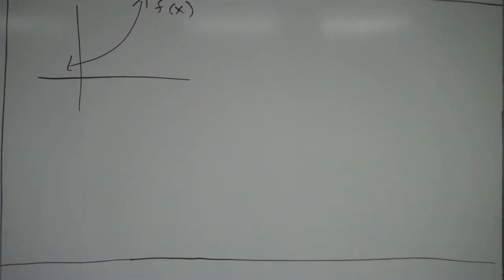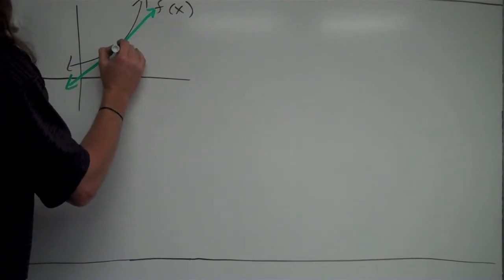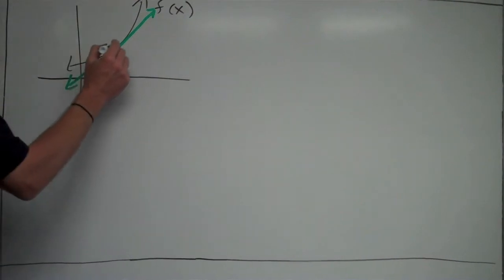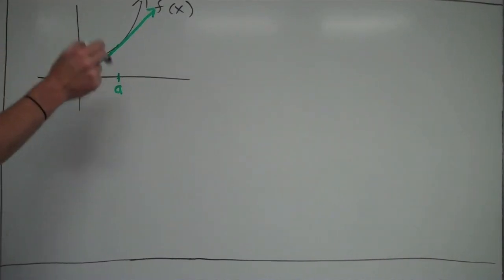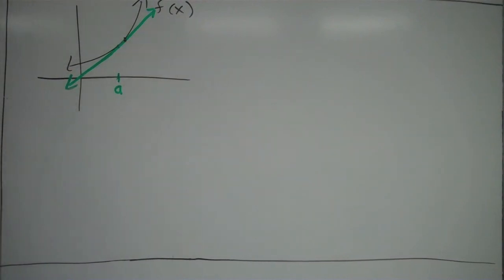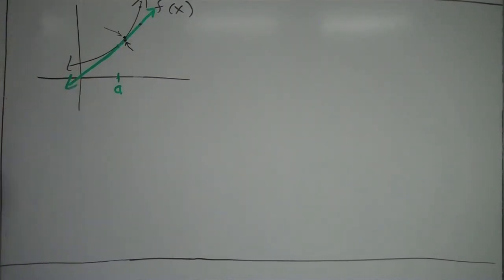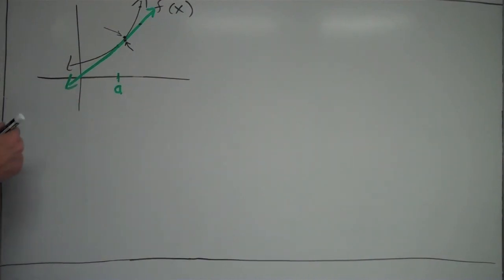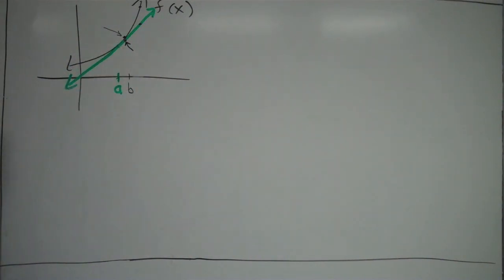Concept behind tagent line approximations (linearization)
Tangent line approximations explained.